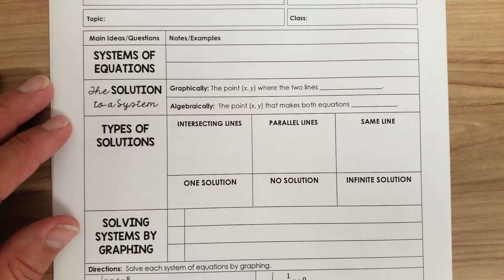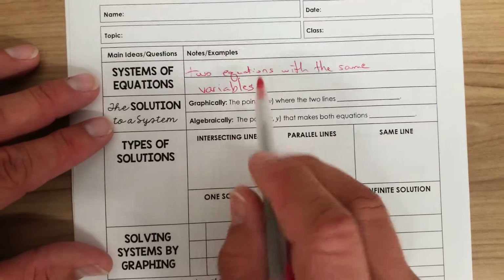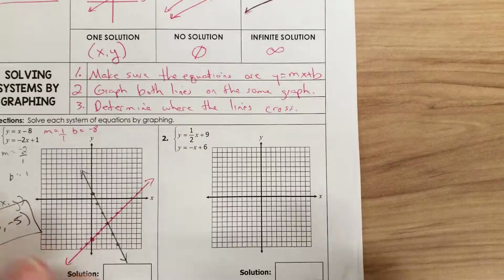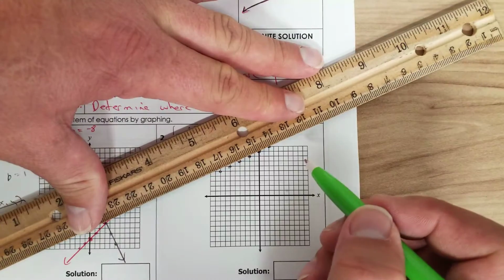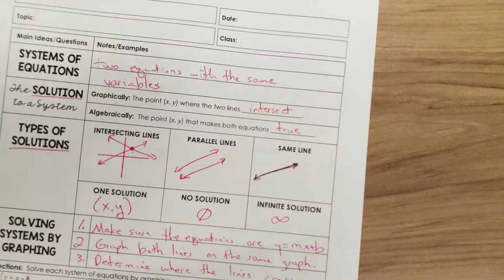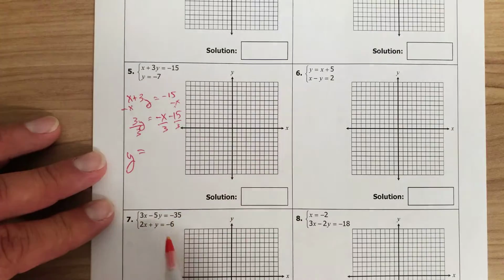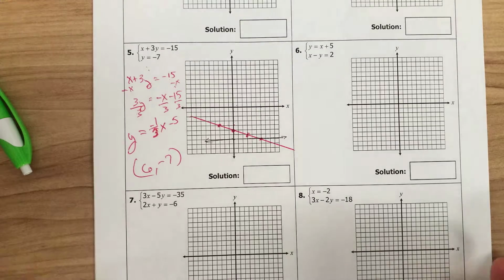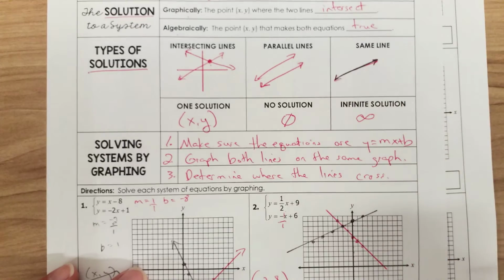A39 Alg1 Graphing systems